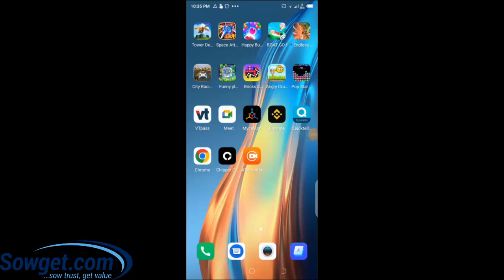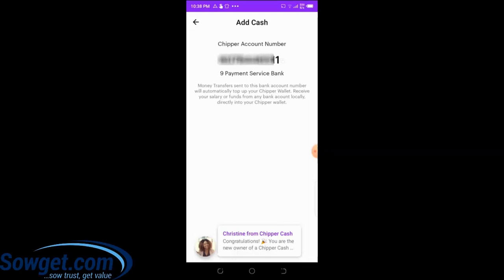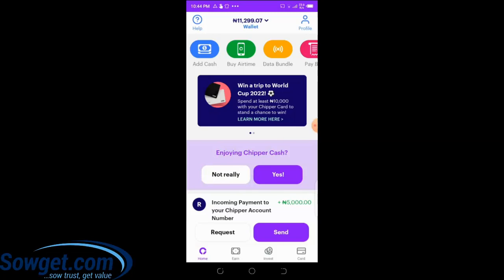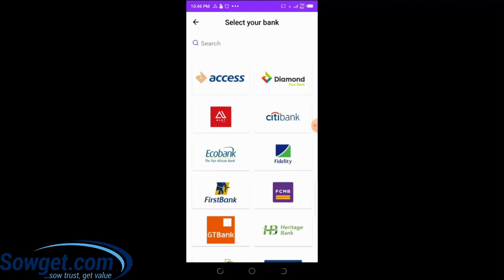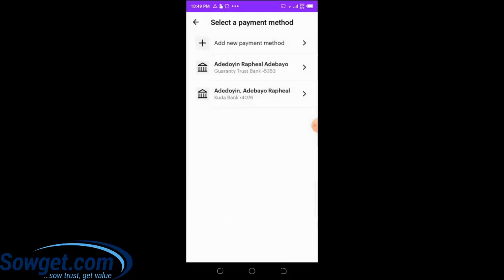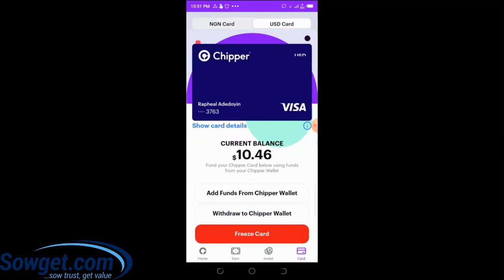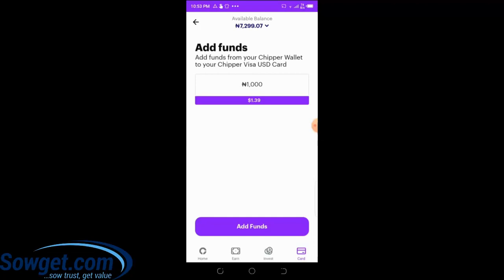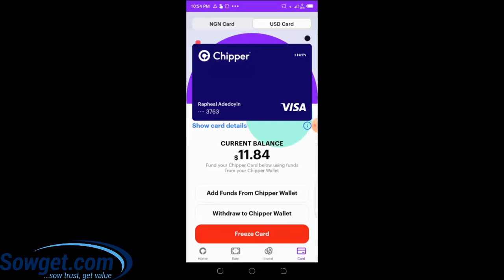Chipper Cash App: How to deposit, withdraw on your Account in Nigeria and Use Virtual Dollar Card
In this tutorial, I showed how you can deposit and withdraw money on your Chipper Cash account in Nigeria. Also how you can use the Chipper Virtual card to make international payments in Nigeria.

Buy or Sell your Bitcoin & Perfect Money on Sowget.com
We will pay you instantly within 2 minutes.